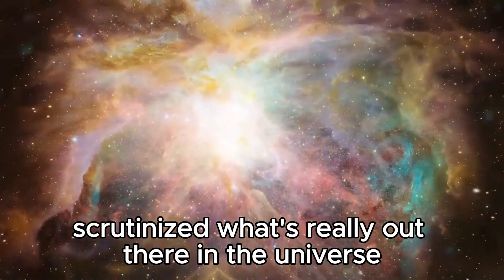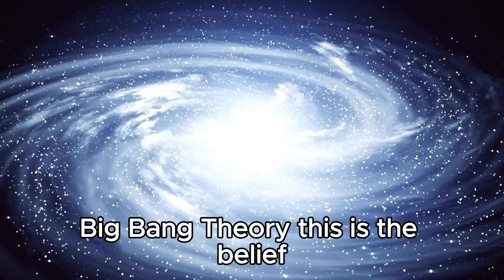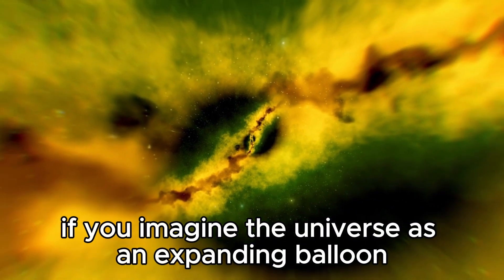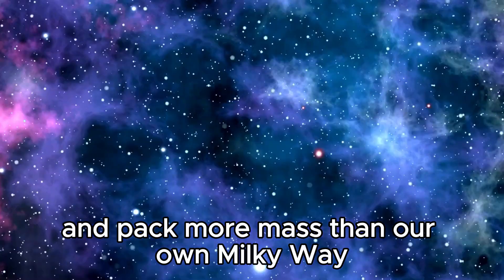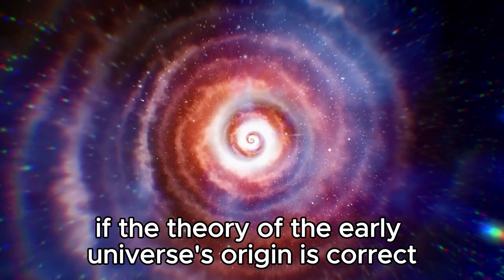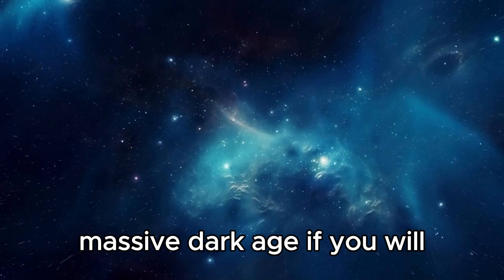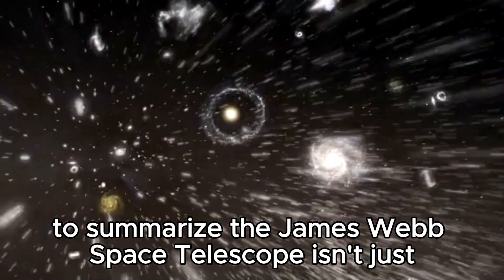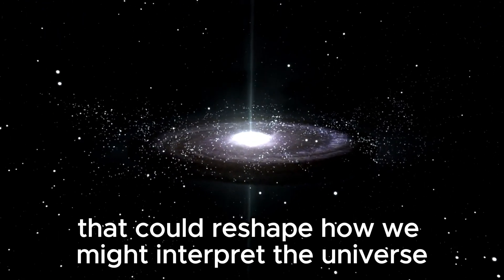Michio Kaku: "Time Does NOT EXIST! James Webb Telescope PROVED Us Wrong!"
🕰️ Join renowned physicist Michio Kaku as he explores the mind-bending concept that time may not exist, challenged by the latest findings from the James Webb Space Telescope! Discover how this groundbreaking discovery shakes the foundations of our understanding of the universe and what it means for the future of physics.